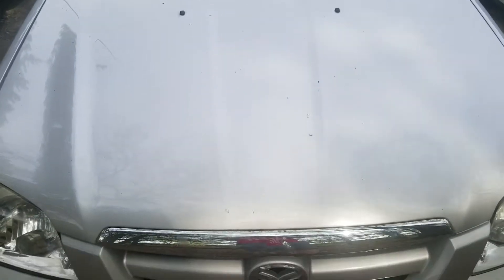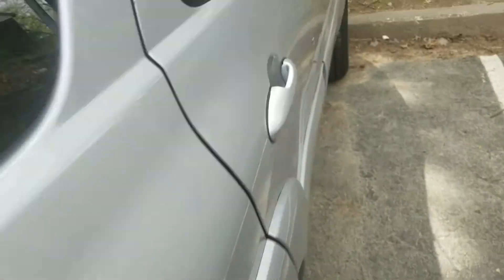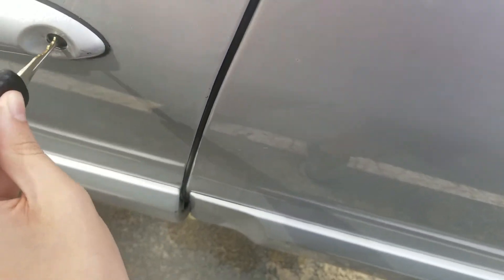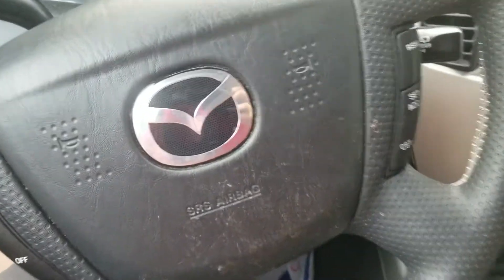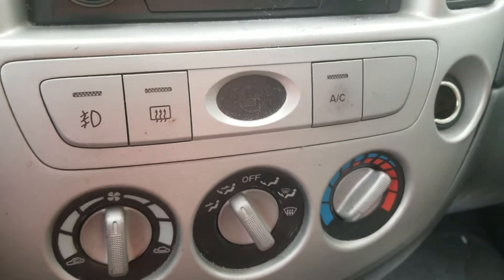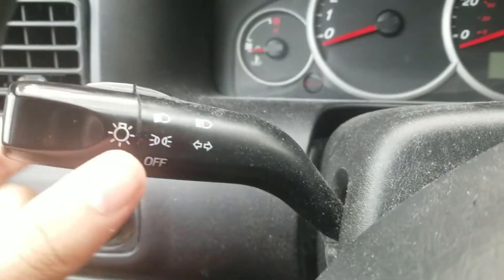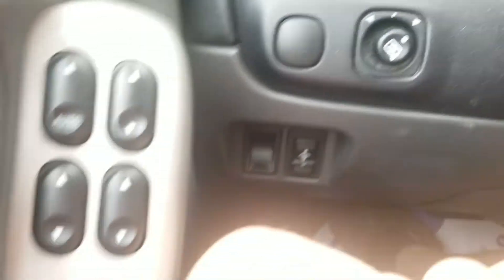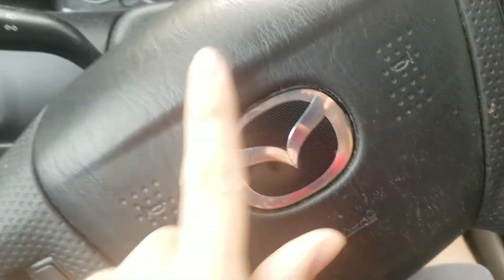Gage Car Reviews Episode 859: 2005 Mazda Tribute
6 stars
Vehicle Manufactured Date: June 2004
Includes
Horsepower: 165 hp @ 5,600 rpm
Towing capacity: 2,000 lbs
Engine: 2.5 L 4-cylinder
Curb weight: 3,155 lbs
Torque: 162 lb-ft @ 2,800 rpm
Dimensions: 184-186″ L x 68″ W x 57-63″ H
MPG: Up to 24 city / 29 highway
Towing capacity: 1,500 lbs
Transmission: 4-speed automatic, 5-speed manual